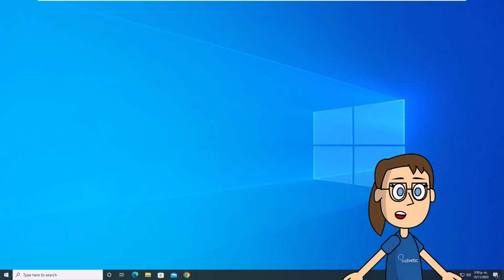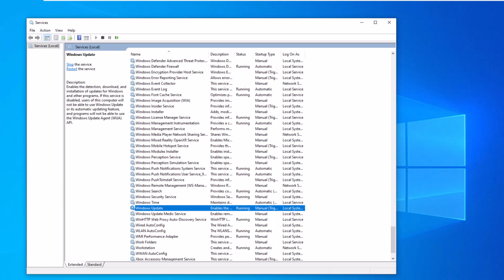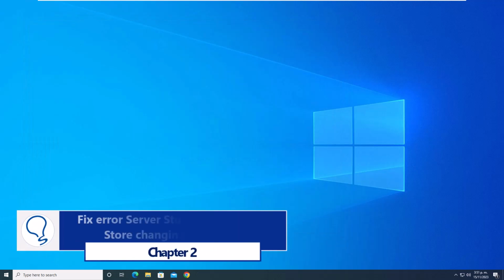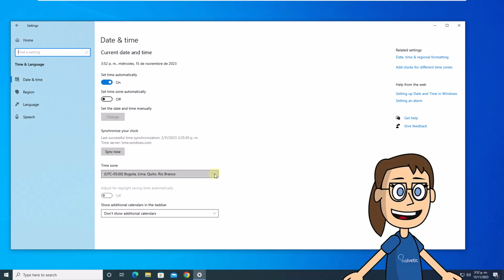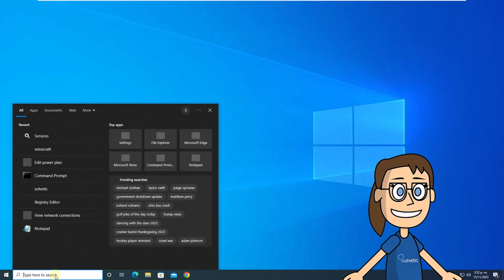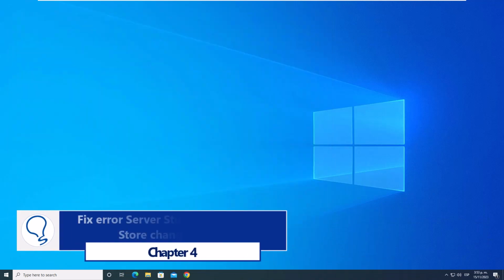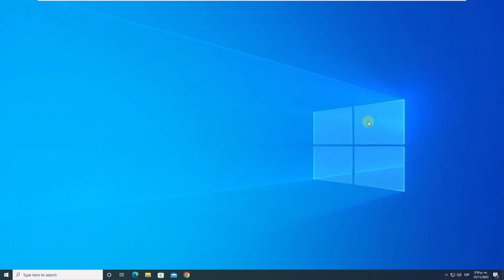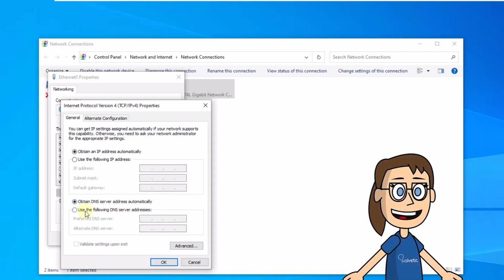SERVER STUMBLED WINDOWS 10 STORE ✅✅ FIX 100% UPDATED ✅✅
Welcome back to the Solvetic channel! Today, we're addressing a common issue that Windows 10 users often face: the "Server Stumbled" error in the Windows 10 Store. This error can be a significant roadblock, preventing you from downloading or updating apps, and generally diminishing your experience with the Windows Store.

In this video, we'll dive into the reasons behind the Server Stumbled error in the Windows 10 Store and, more importantly, provide you with effective solutions to fix this issue. Whether it's a network problem, a system glitch, or a configuration error, we've got the steps to help you get the Windows Store back to working order.

Remember, if you find this video helpful in resolving the Server Stumbled error on Windows 10 Store, please show your support by giving us a LIKE and leaving a COMMENT. Your feedback is crucial for us at Solvetic, and it helps us continue to provide helpful and relevant tech content. Let's get started on fixing this Windows Store issue!

 》 CHAPTERS 《

00:00 Introduction
00:33 Fix error Server Stumbled Windows Store from Services
01:21 Fix error Server Stumbled Windows Store changing time zone
01:54  Fix error Server Stumbled Windows Store using command
02:29 Fix error Server Stumbled Windows Store changing DNS